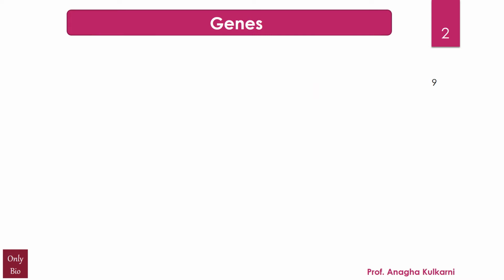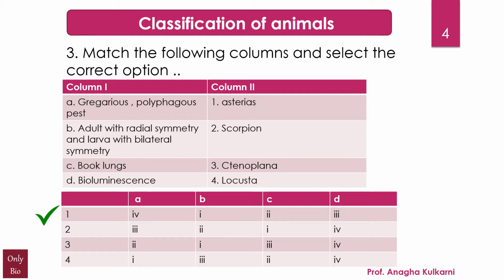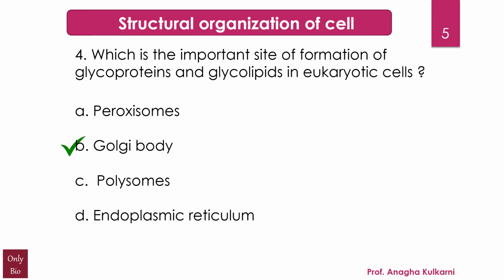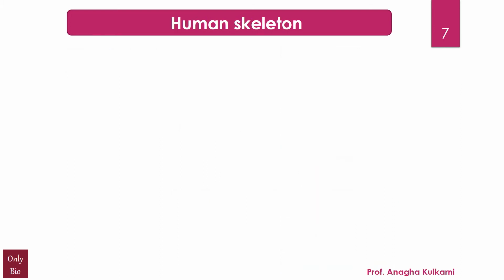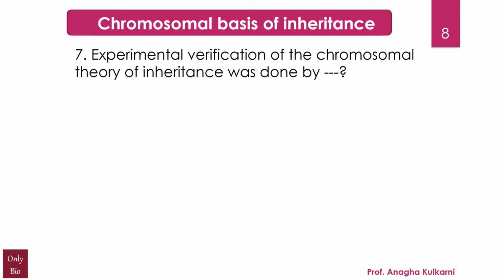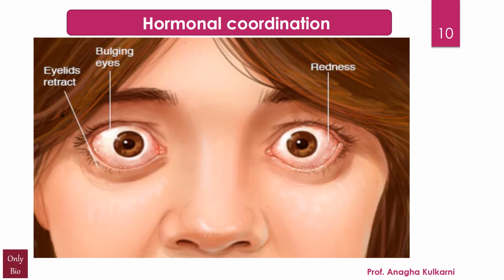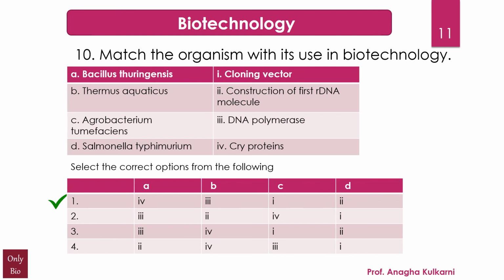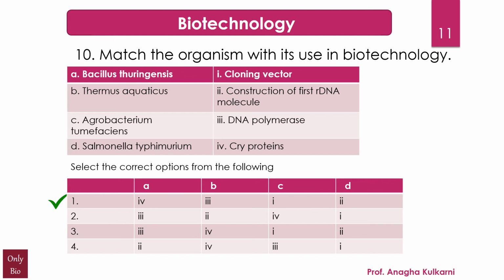NEET2020 MCQs 1 to 10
NEET 2020 MCQs from 1 to 10 with detailed explanation.